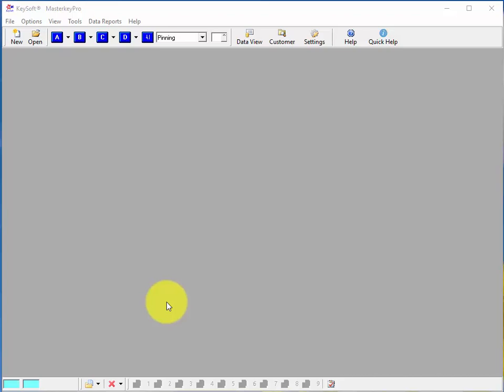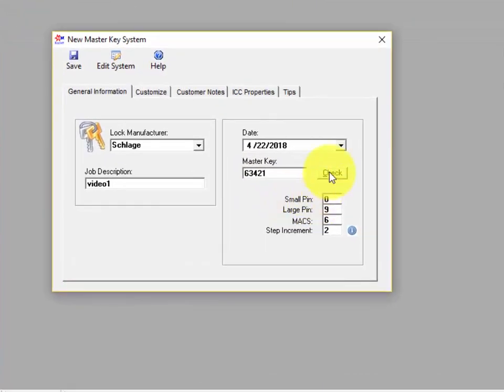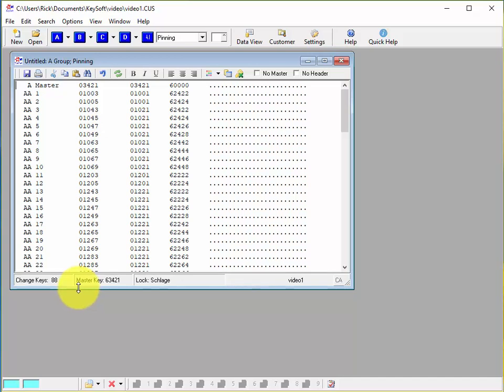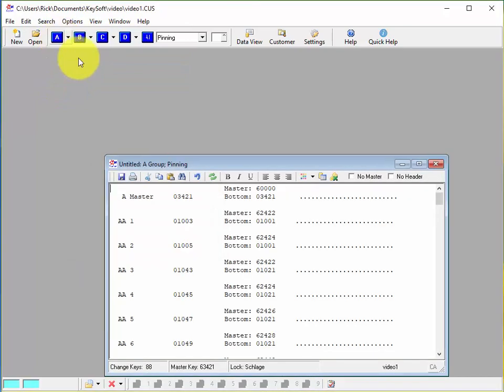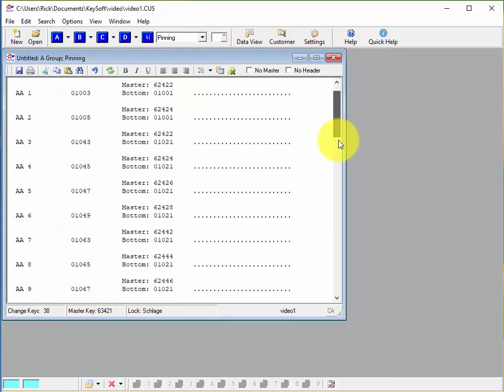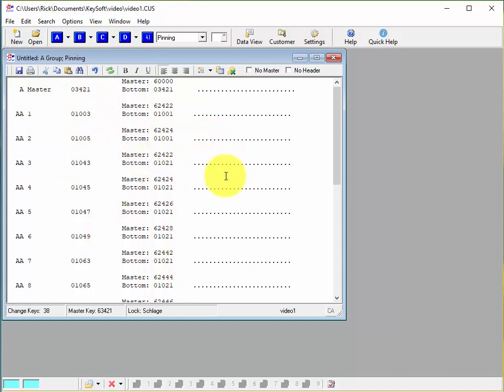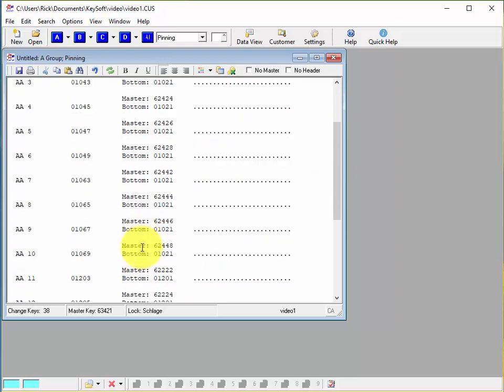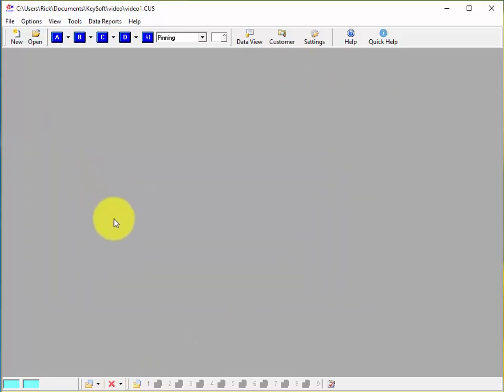Master keying the easy way with MasterkeyPro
Master keying the easy way. This video shows the basics of master keying with MasterkeyPro master keying software.